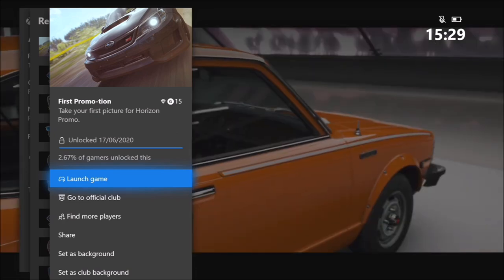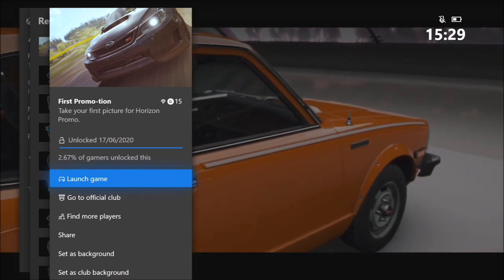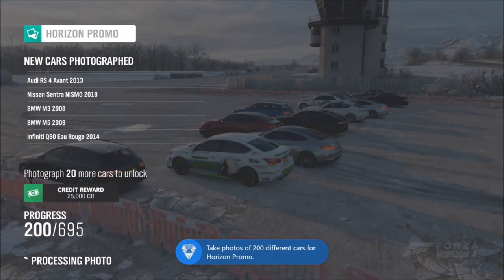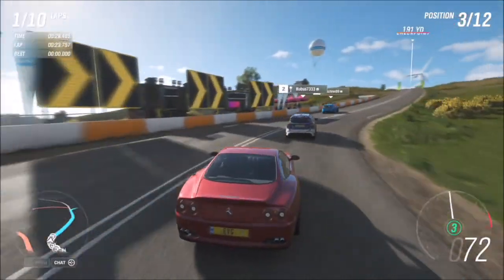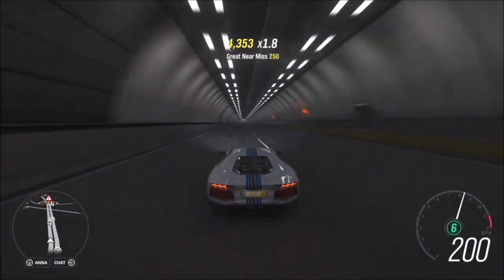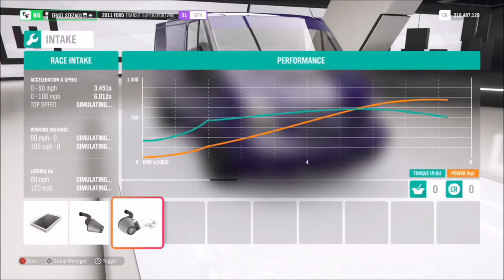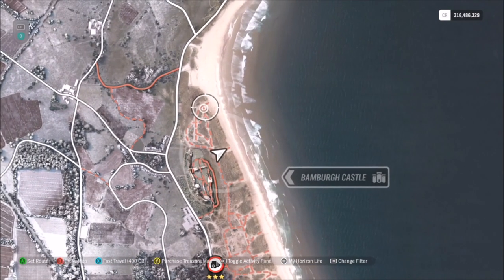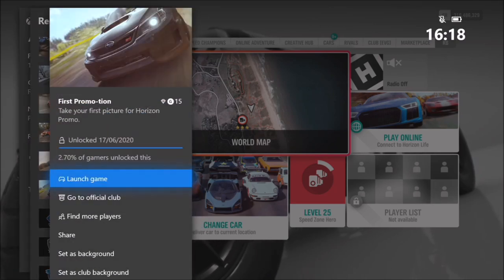Forza Horizon 4 - 7 NEW ACHIEVEMENTS - GUIDE - 200G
Today's video is a guide for all 7 of the new achievements added into Forza Horizon 4, during Season 23. The achievements are as follows:
1- Stay Home - 15G
2- First Promo-tion - 15G
3- Picture Perfect - 50G
4- Stay Safe - 30G
5- Tunnel Vision - 30G
6- Backbone Of Britain - 30G
7- Bouncin' Buggies - 30G